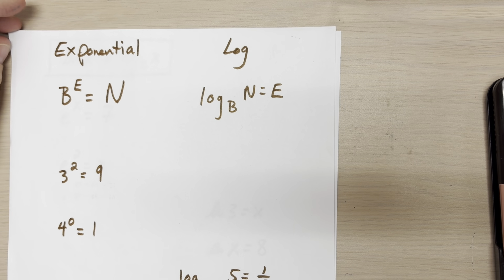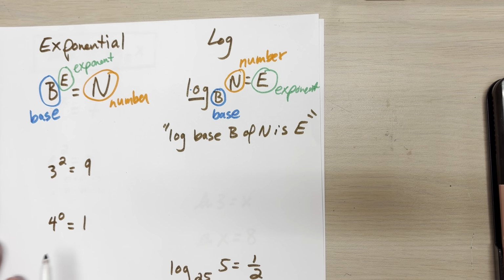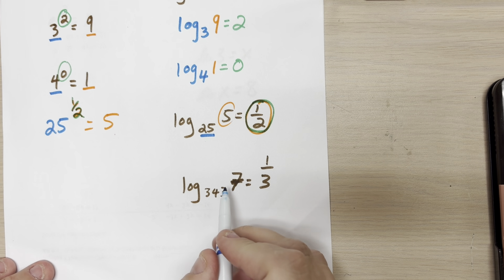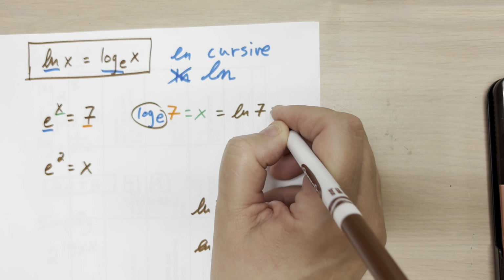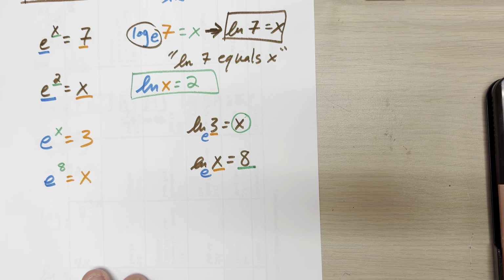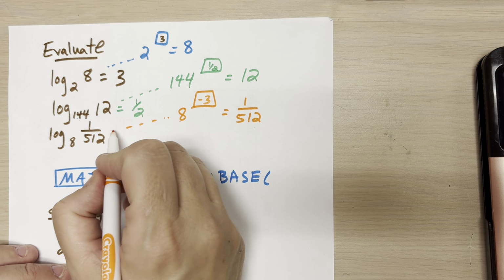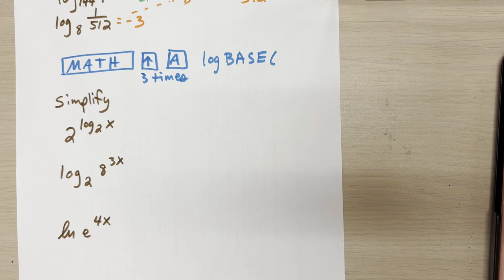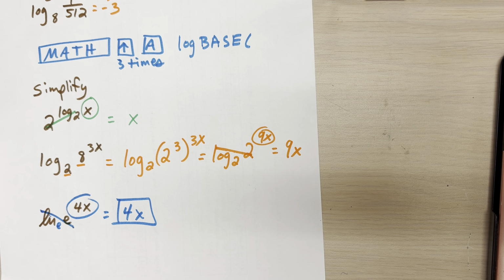Alg 2 - Intro to Exponential and Log Forms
This video is designed for Algebra 2 students introducing them to logarithms including natural log.  This could be a good review for Precal students who haven't thought about logs in a while.